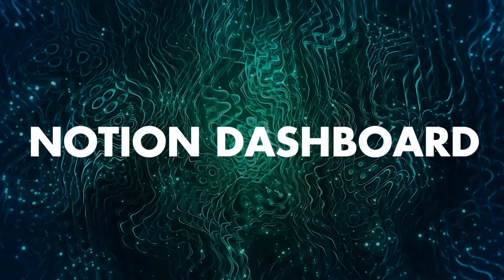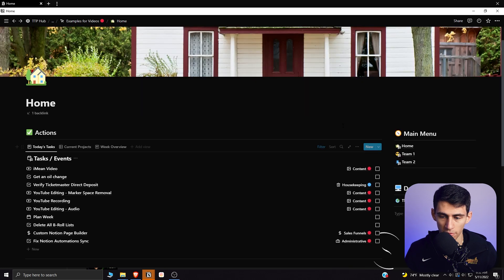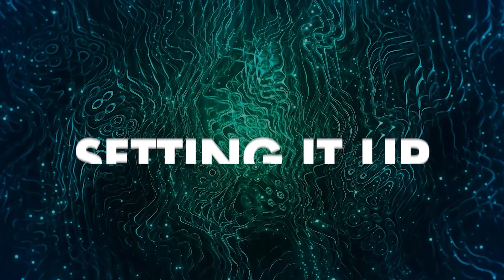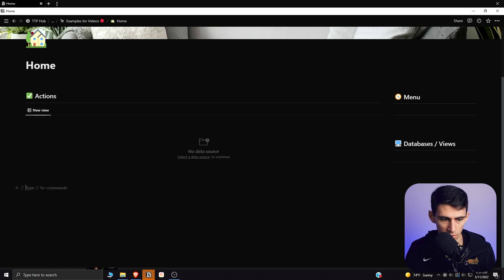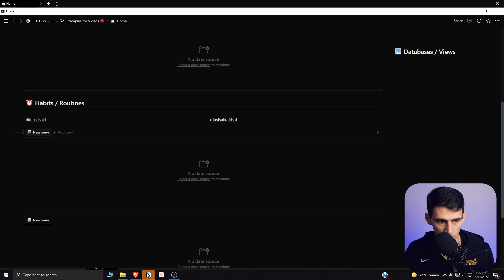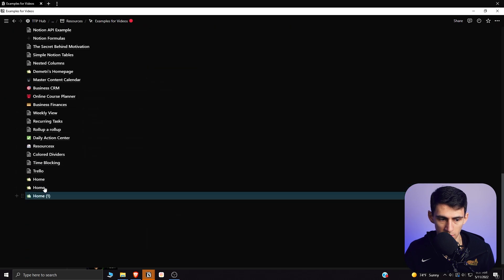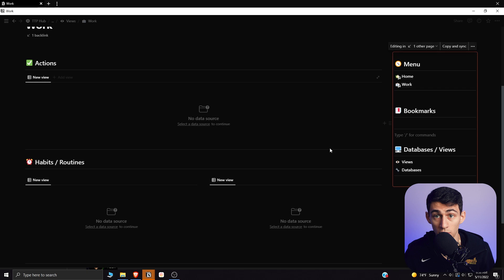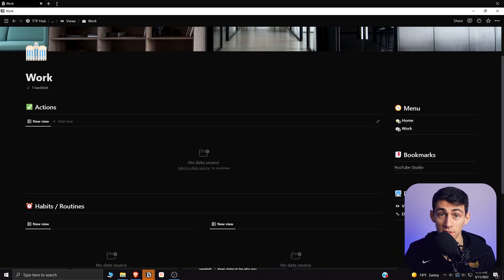Try THIS Notion Dashboard Setup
This Notion dashboard setup is GREAT! It allows for a synced experience that brings together all of your Notion databases and views in an aesthetic and simple dashboard. While ClickUp and other apps have solid view structures there is nothing like a Notion setup that has this kind of customization. If you're looking for more Notion tutorials then make sure to check out my entire Notion app playlist!

⏰ TIMESTAMPS:
0:00 - Notion Dashboard
1:01 - The Bulk of It
2:40 - The Backend